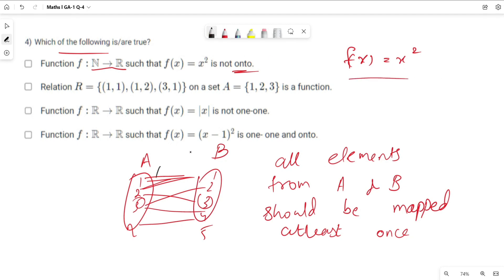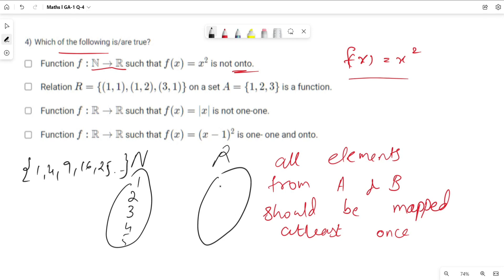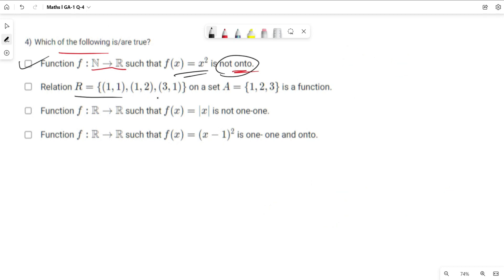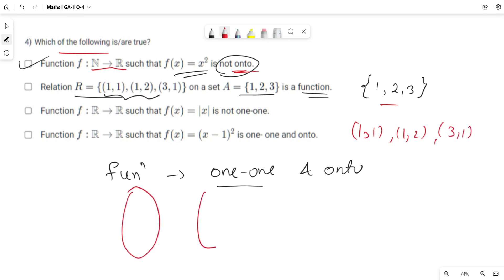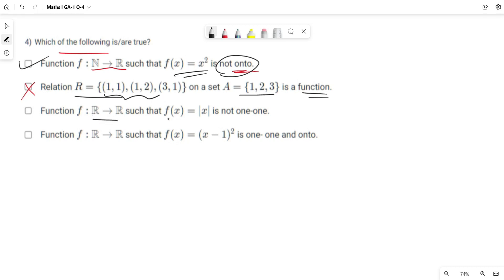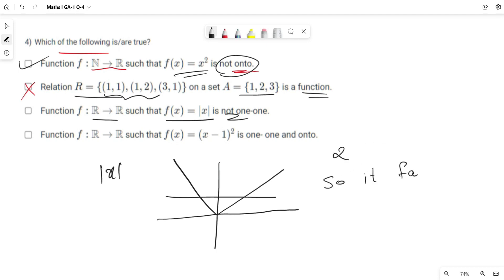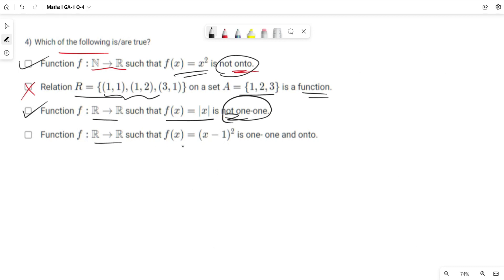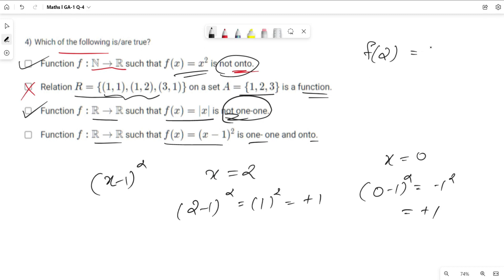IIT Madras Bsc Online Degree Maths Graded assignment week 1 Q-4 Answers | Solution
○ Coordinate Geometry Book-
○ Algebra Book-
○ Calculus Book-
○ Play with Graph Book-

○ Introductory Statistics,by Neil Weiss (Author)-
○ Computational Thinking: by G Venkatesh, Madhavan Mukund -

○ English-1 Books.

○ Logitech HD Webcam-
○ Logitech Wireless Keyboard and Mouse Combo-
○ Sony Earphone-